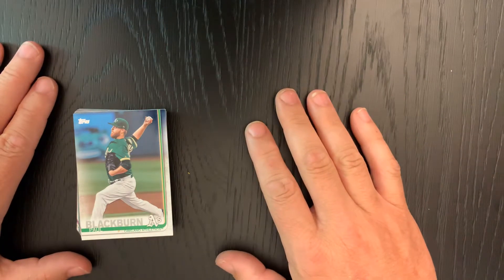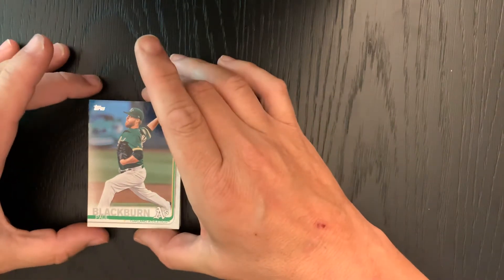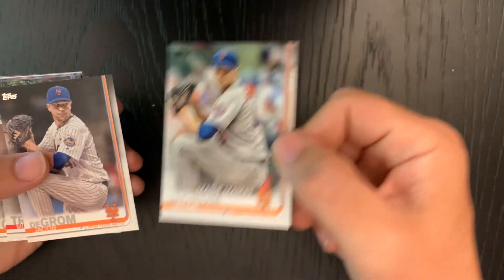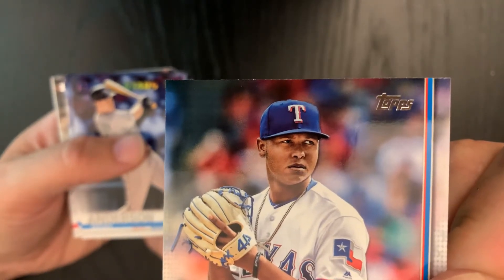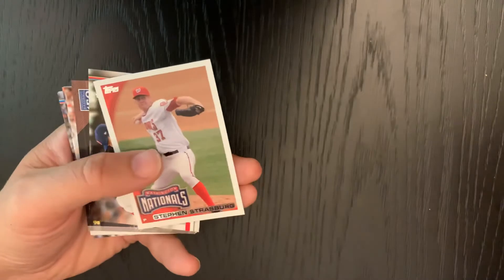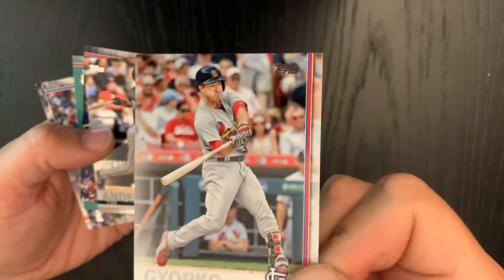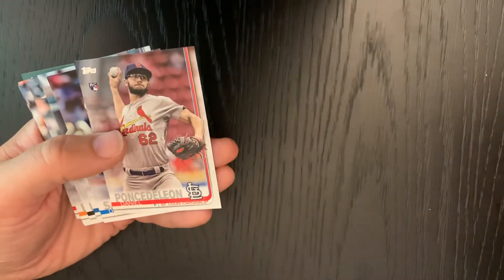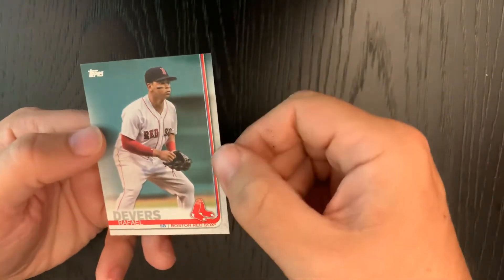2019 Topps Series 1 opening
We go through a pack of 2019 Topps Series 1. Next time we’ll remember to open it on screen!